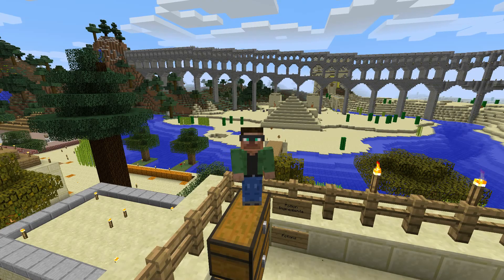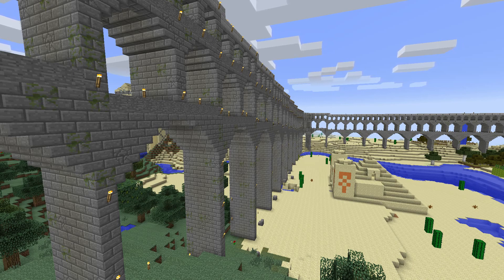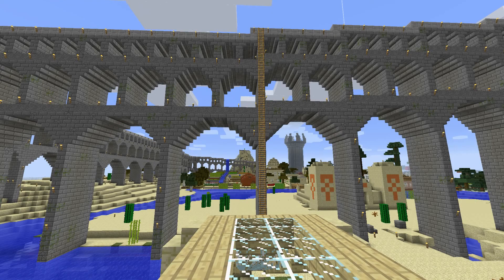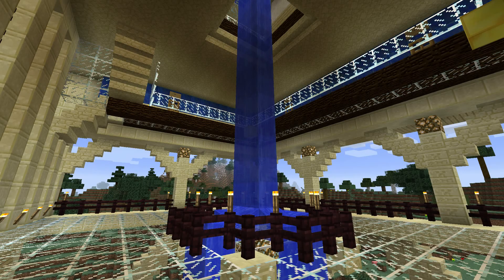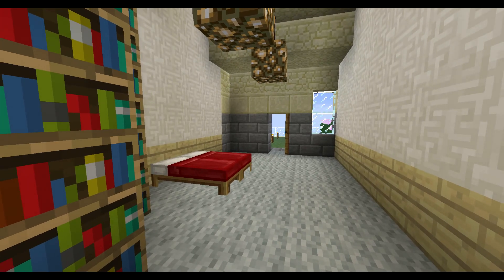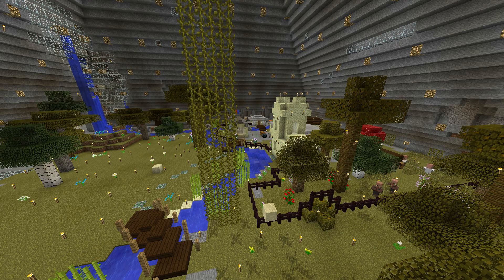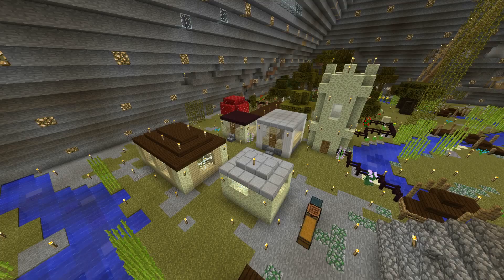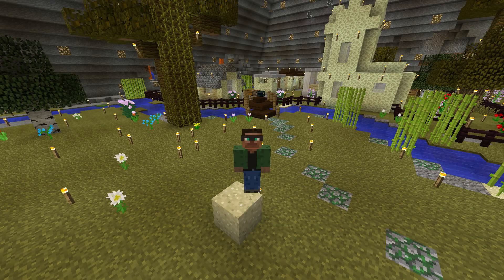Mitton World Server Tour Episode 1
To get the full effect, watch in the highest resolution available.  This is episode 1 of the Mitton World Server Tour.  In this series I will show off the creations of a Minecraft server that has been around for more than 2 years.